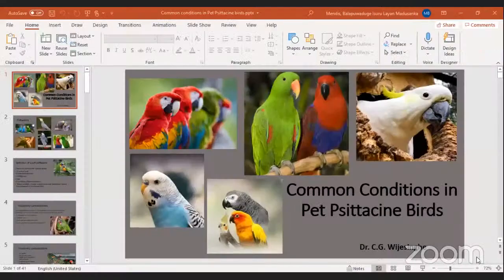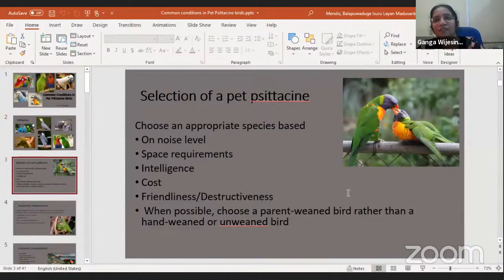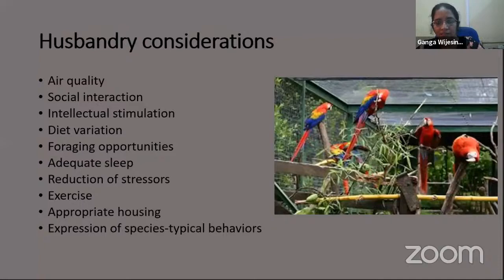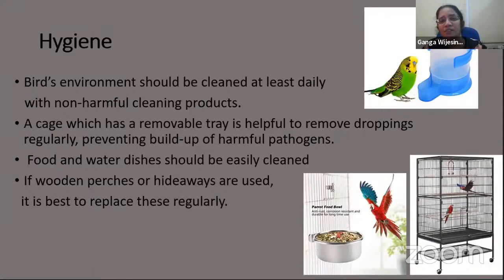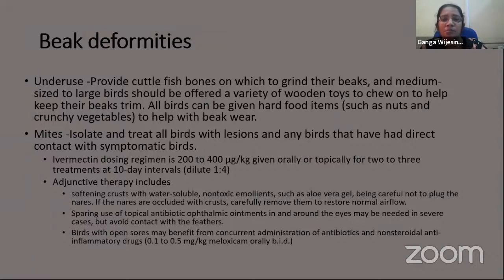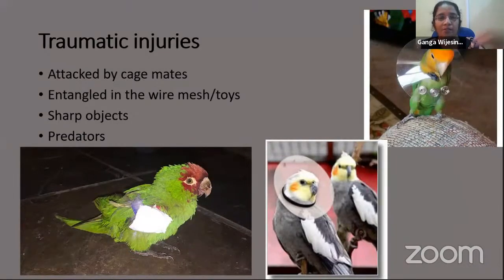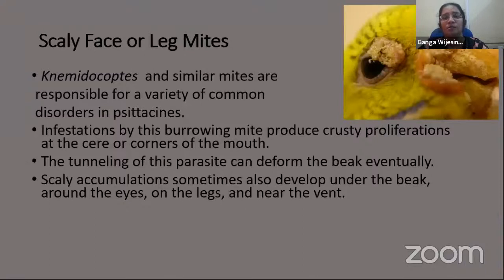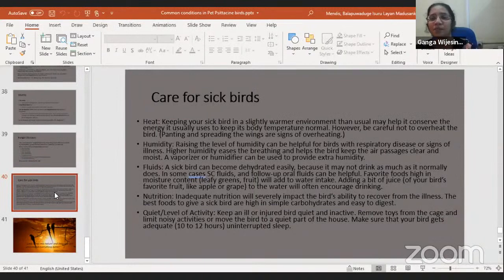Common Conditions in Pet Psittacine Birds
SLVA CPD  Webinar Series
Topic: Common Conditions in Pet Psittacine Birds

Resource Person:
Dr Ganga Wijesinghe
BVSc, MSc (Wild animal health),
MSc (Vet. Epidemiology and Public Health)

Date: Friday, 23rd July 2021
Time: SL Time 1:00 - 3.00 pm

If you have not yet registered, please register for the webinar series @